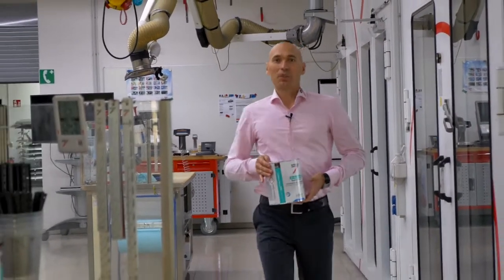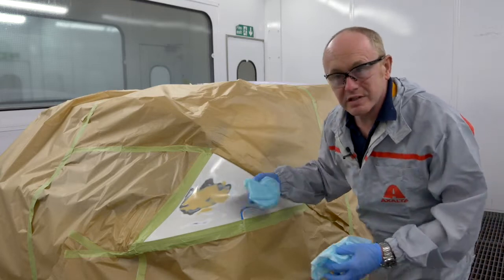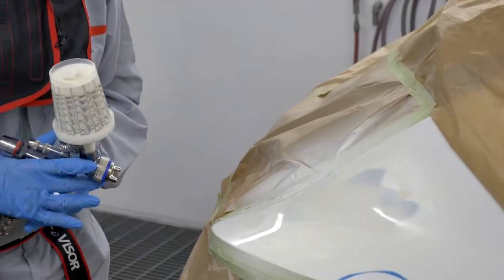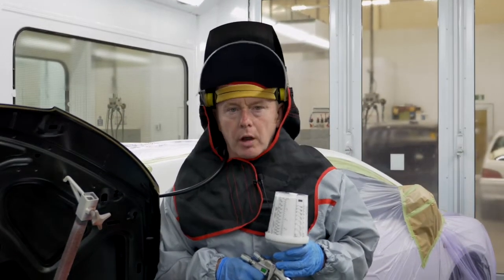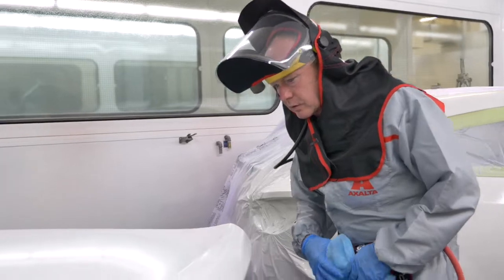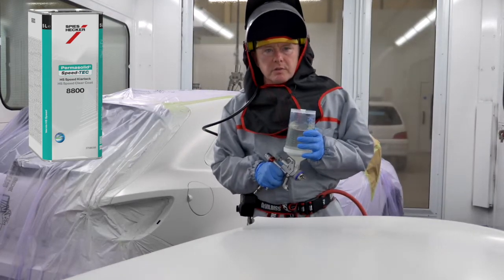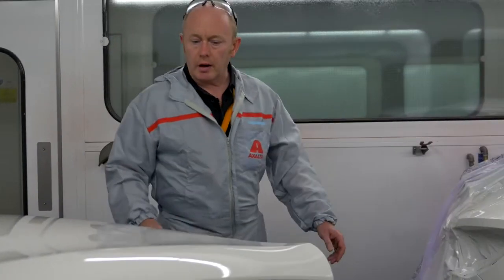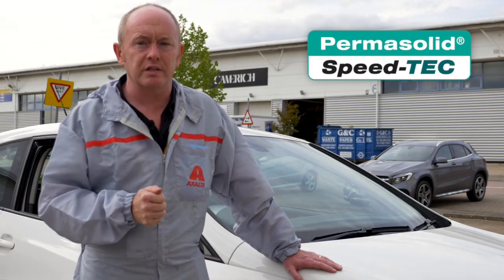Turbo Fast Repair Process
Seeing is believing! and in this video, we demonstrate a typical repair from start to finish and how the Speed-TEC product assortment brings the ultimate in paint repair efficiency and productivity whilst consuming the lowest possible amount of energy. And with the fact that quality and appearance are not compromised – thanks to the newest Axalta technology. This product range offers a new dimension to today’s bodyshop. If you are really interested to see this system/product range in a practical way, then take 10 minutes and a cup of coffee and watch what we can offer you!